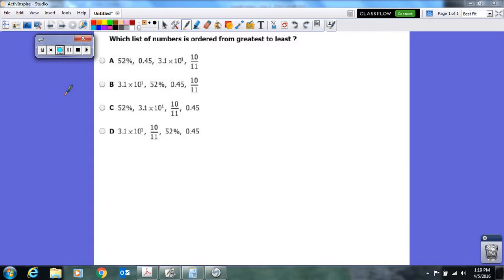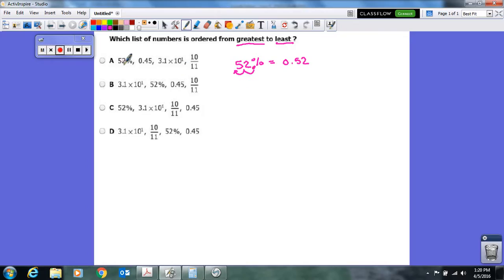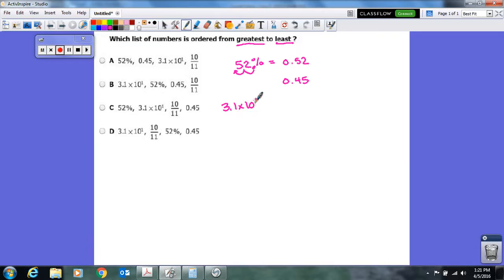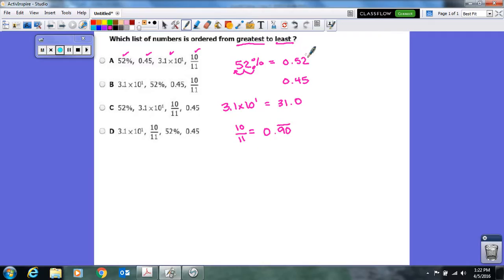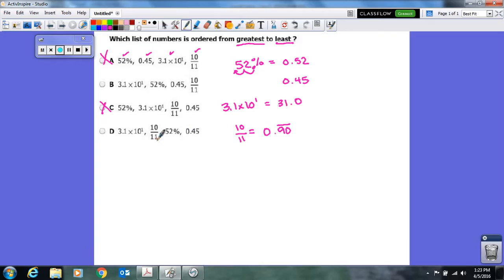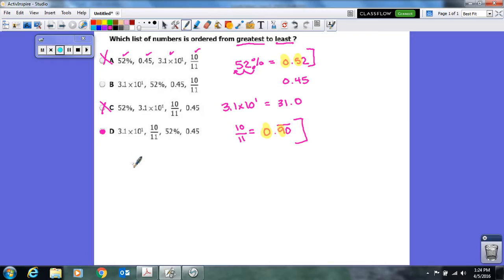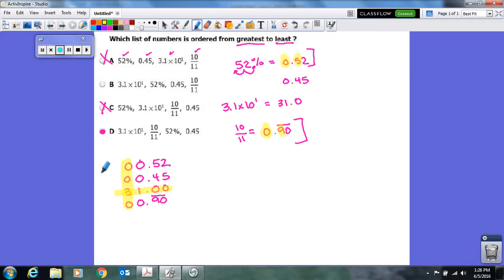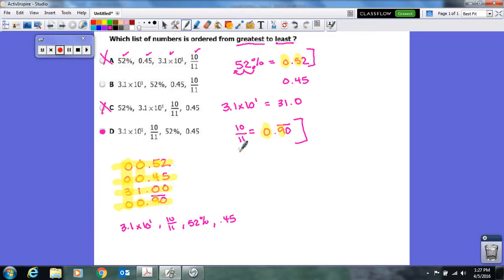SOL 2014 08